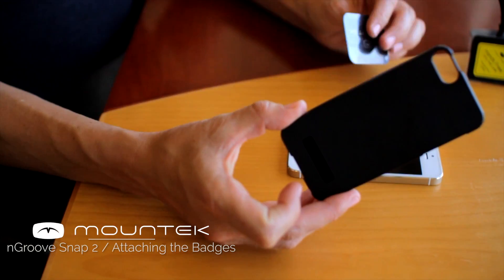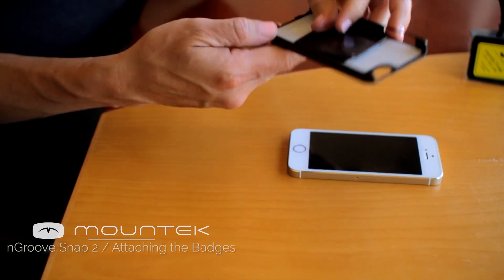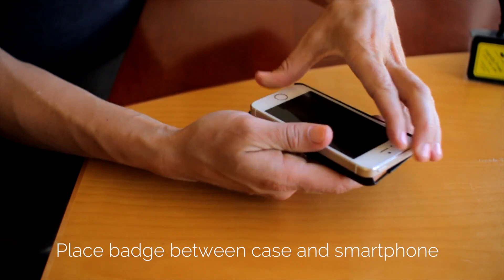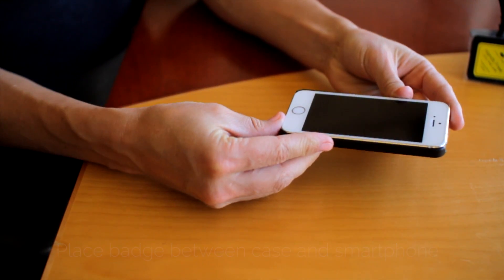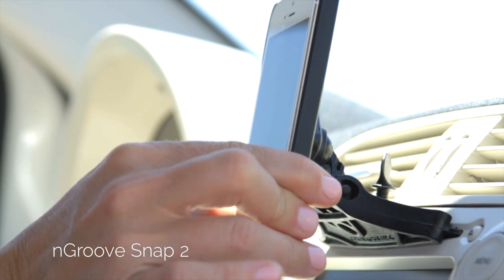Mountek nGroove Snap 2: Attaching Badges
Watch this short video to see how simple it is to attach slim badges to your device(s). One badge is slightly thicker than the other, and is intended for larger devices such as the iPad Mini.